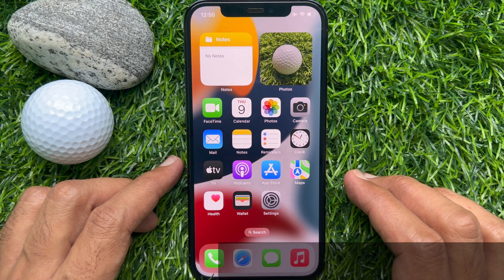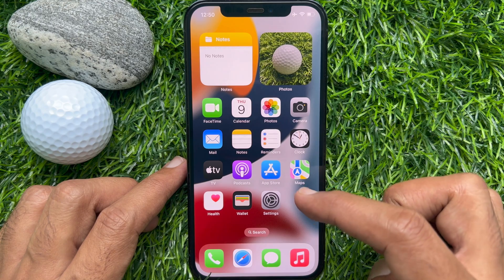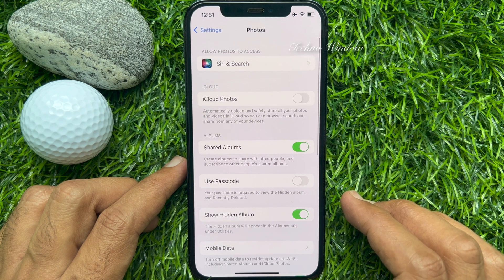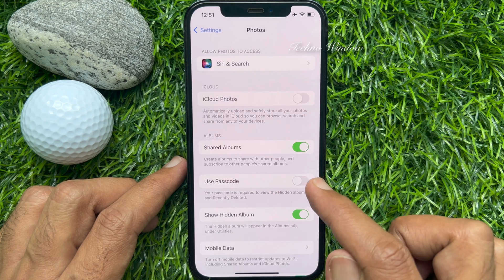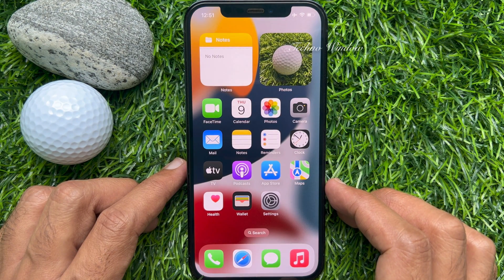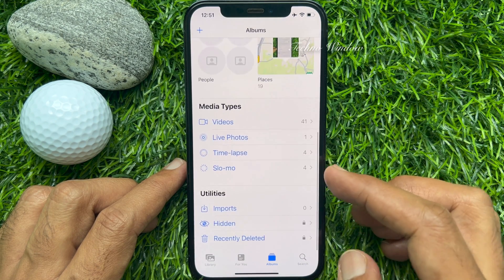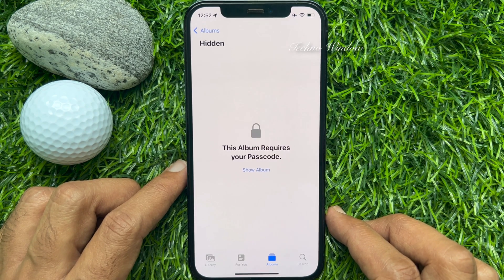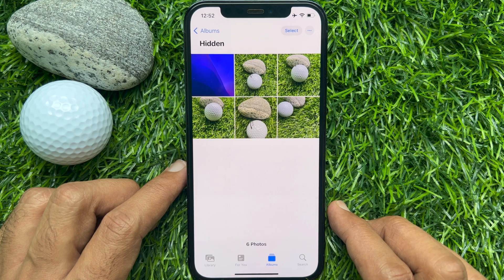How to Lock Hidden Photos Album on iPhone iOS 16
You can finally lock your hidden photos album with Touch ID or Face ID in iOS 16. How to Lock Hidden Photos Album on iPhone iOS 16.